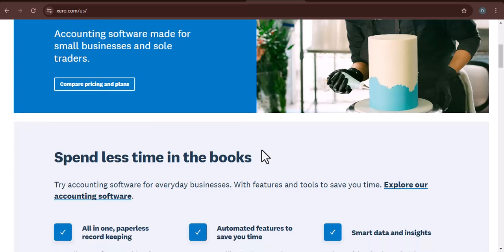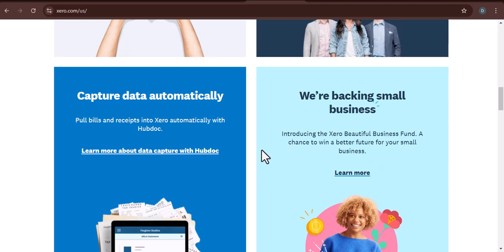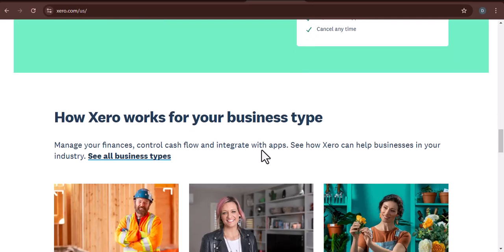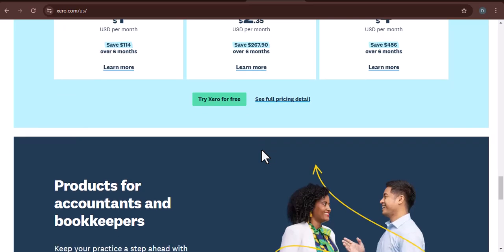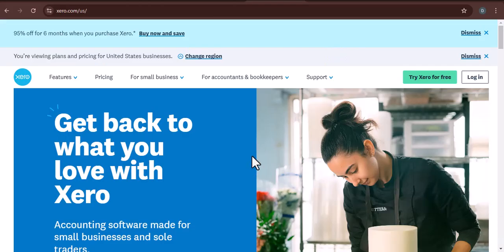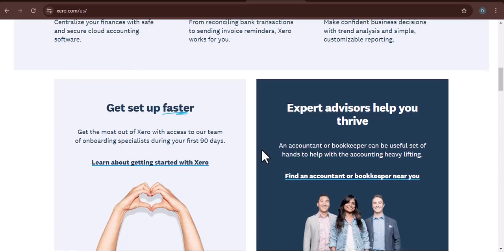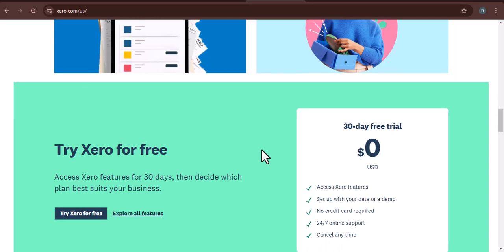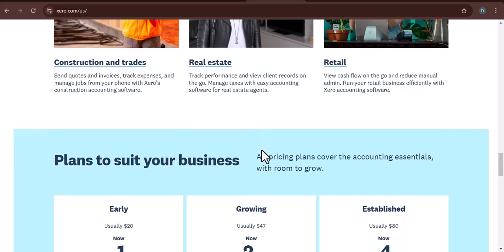What are the minimum requirements for Xero accounting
In this video, you will learn about What are the minimum requirements for Xero accounting

9 YouTube Channel Ideas to Help You Choose Your Own

✅IGNORE THIS
Related Search: